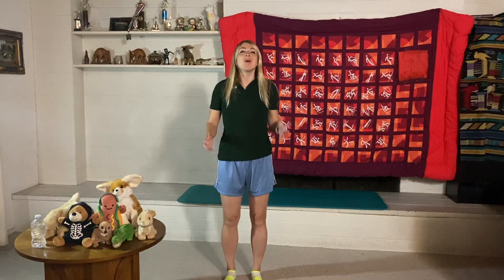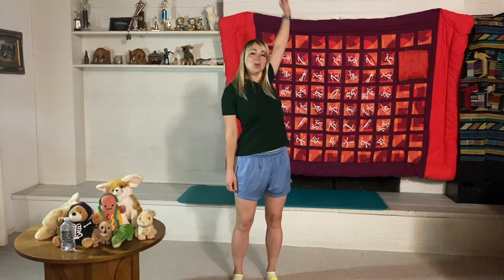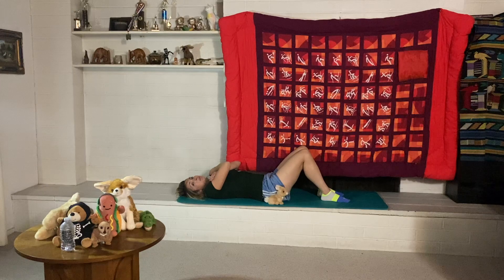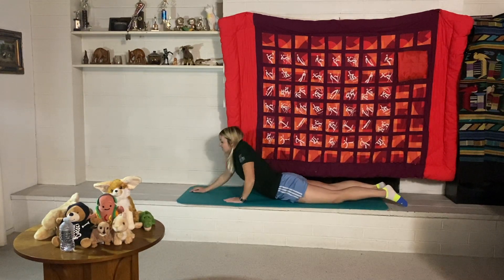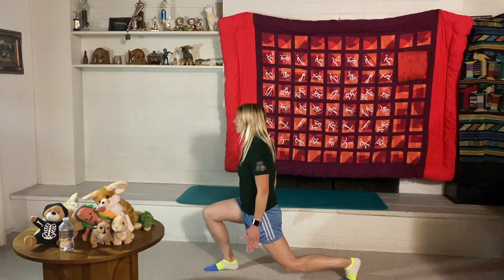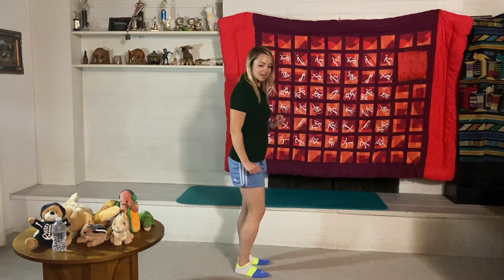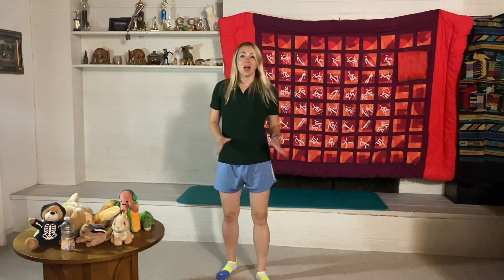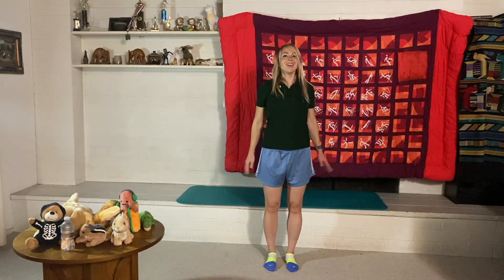WORKOUT 4 AT HOME WITH ME : OLYMPIAN-LED KIDS & ADULTS HOME FITNESS CARDIO EXERCISES WITH SPORTS FUN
Hey everyone! Welcome back to workouts AtHome WithMe = ). Today we're going to go on an indoor fitness, cardio, ab, and stretching adventure. We will focus on three really cool sports- swimming, soccer and running. And yes, we can do all those sports indoors. When we have a chance to go outdoors, we can use our skills indoors to become even better at these sports. We'll focus on some ab exercises as well. These exercises are good for kids, adults, and the whole family.